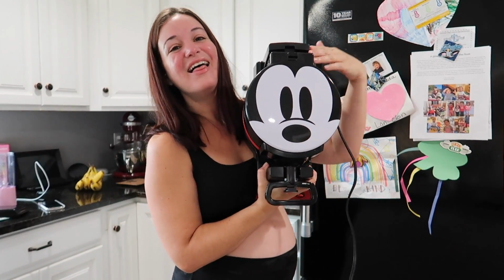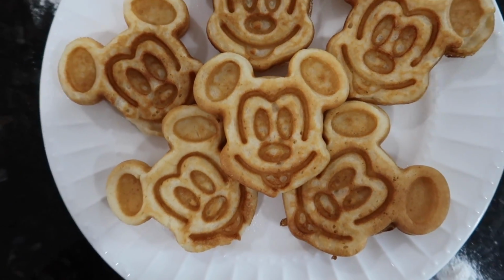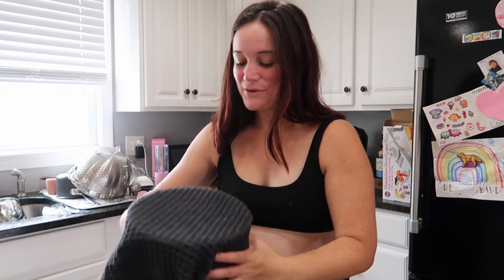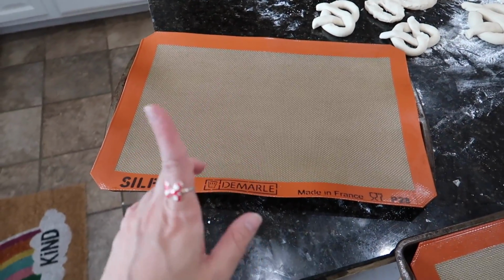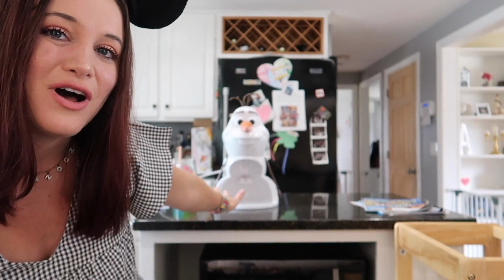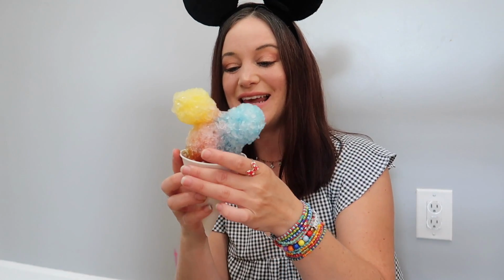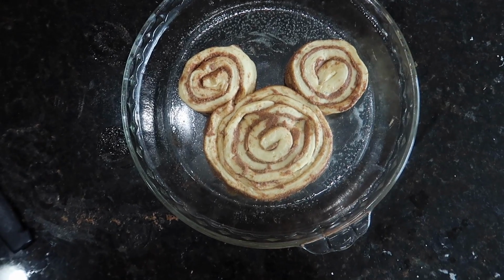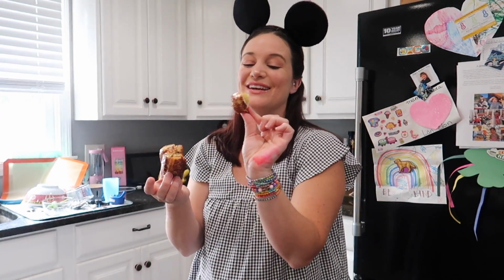i ONLY EAT MICKEY MOUSE SHAPED FOODS for 24 hours | challenge.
Use code ALLIECAKES14 to get up to 14 FREE MEALS across your first 5 HelloFresh boxes, including free shipping on your first box at HelloFresh.com including free shipping on your first box

first i ONLY EAT mickey mouse shaped food for 24 hours

HUGS!